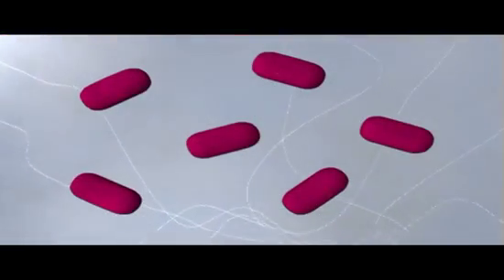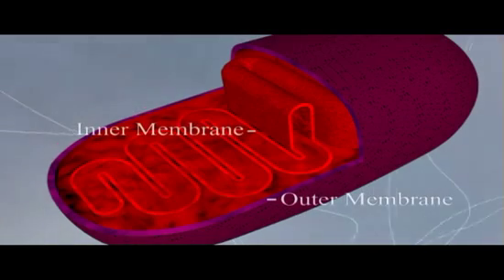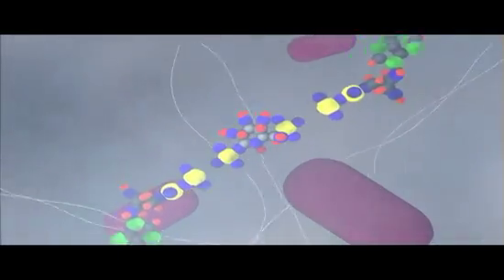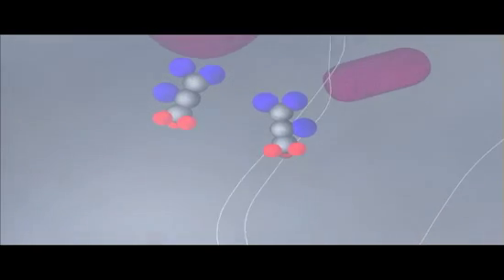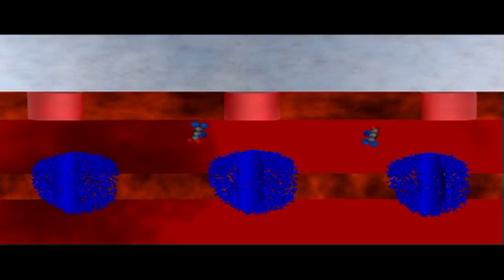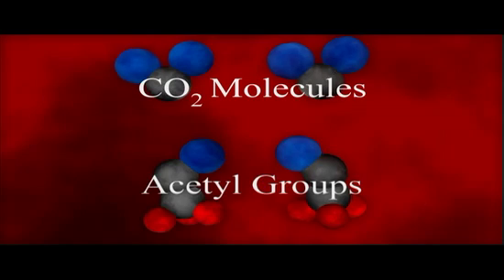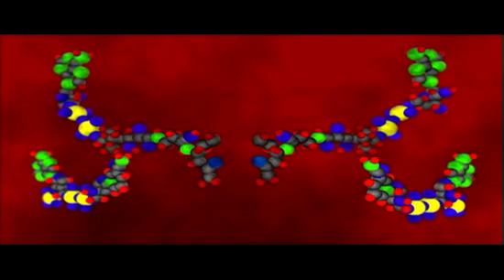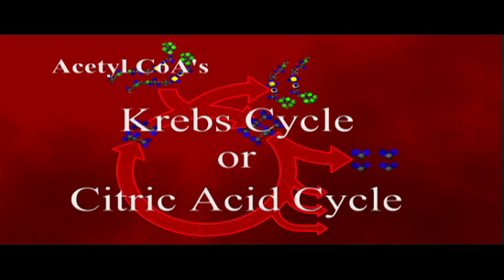Cellular Respiration Occurs in Mitochondria | Cell Biology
Segment from the program Glycolysis and Cellular Respiration: The Biology of Energy.